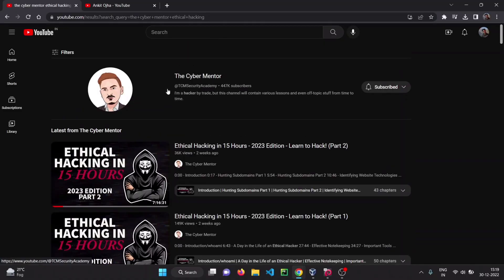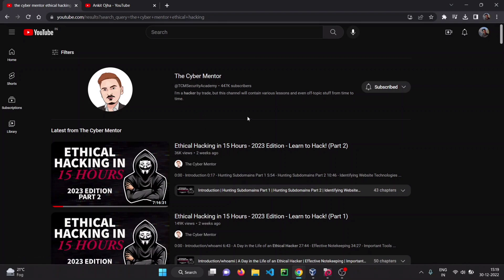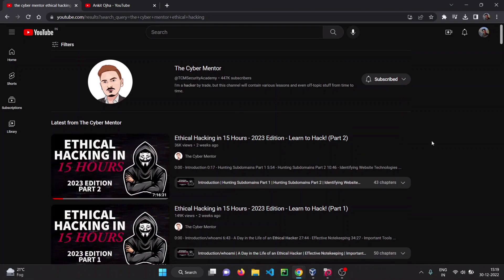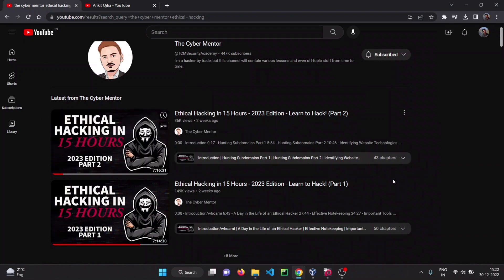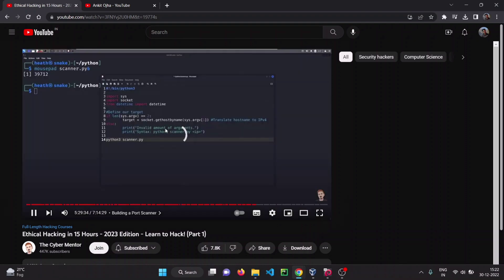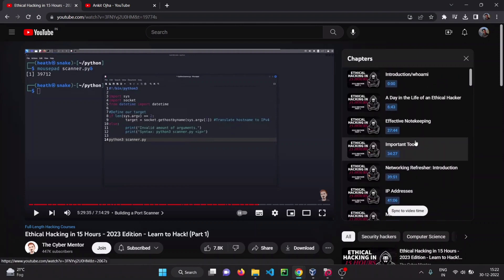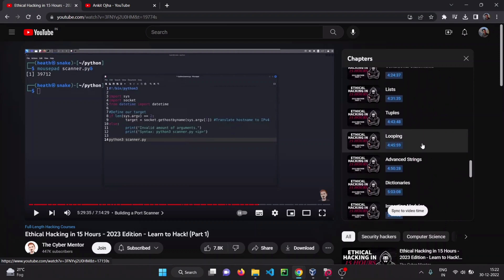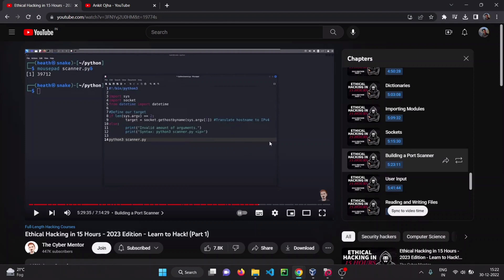Learn Ethical Hacking for free 2023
Are you interested in learning about ethical hacking but don't know where to start?
Look no further! In this YouTube video, we will showcase a variety of free resources that you can use to learn about ethical hacking and start your journey in this exciting field. From online tutorials and courses to hacking tools and communities, we will introduce you to a wide range of resources that will help you gain the knowledge and skills you need to become an ethical hacker. Whether you are a beginner looking to get started or an experienced IT professional looking to expand your knowledge, these free resources will provide you with everything you need to succeed.
So join us as we explore the world of ethical hacking and discover all the amazing free resources that are available to you.

Join our Telegram Channel Now ( You are going to love the content + No Distraction + FREE COURSES )

ethical hacking, learn ethical hacking,
hacking full tutorial,
ethical hacking tutorials for beginners,
hacking for beginners in hindi,
ethical hacking full hindi course,
full hacking course in hindi,
complete hacking course,
hacking, ethical hacking course in hindi,
career in hacking,
hacker,
red team,
ethical hacker,
cybersecurity,
penetration testing,
cyberrange,
pentesting